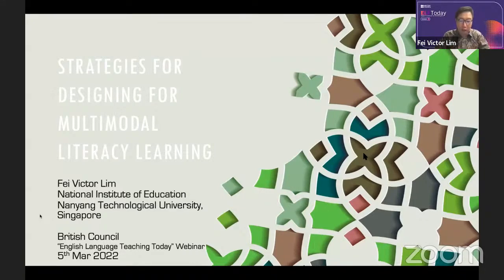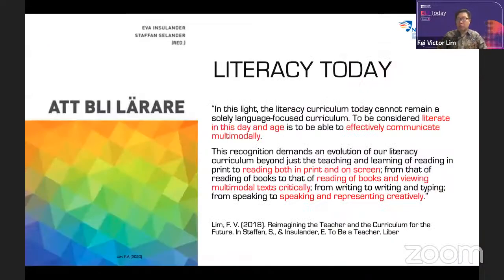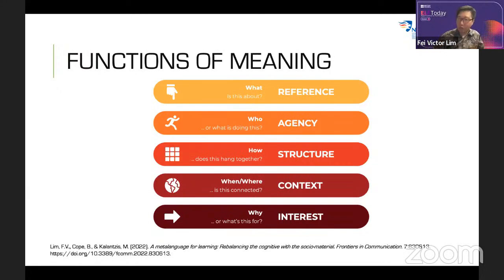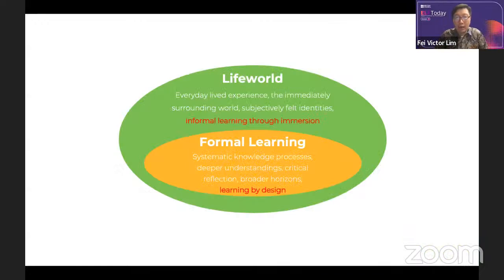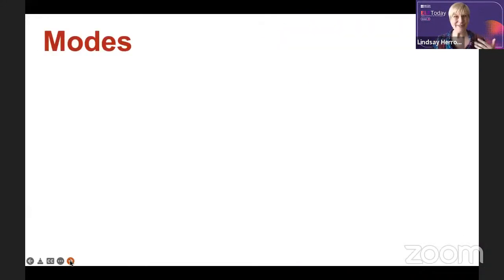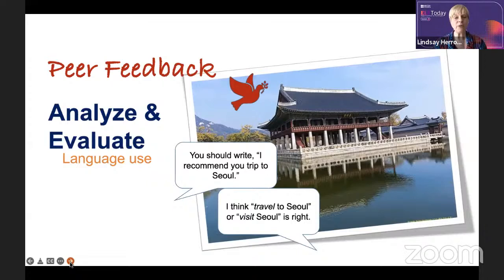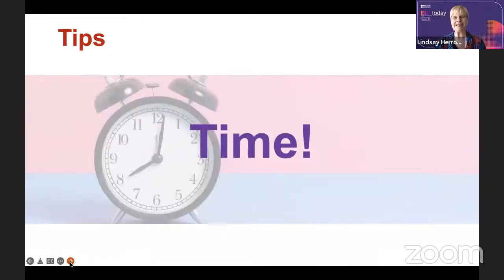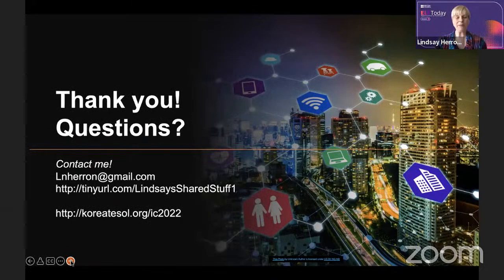ELT Today Series #1 Strategies for teaching multimodal literacy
Given the communicative demands in today’s digital age, it is necessary for educators to broaden the teaching of literacy beyond language learning to include meaning-making with multimodal texts. The first speaker, Victor Lim, shares his thoughts on the what, why and how of teaching multimodal literacy. The second speaker, Lindsay Herron, shares her experience of integrating multimodal projects in her language classroom and provide practical tips on how judicious use of tech tools can increase students’ learning and motivation through multimodal projects.